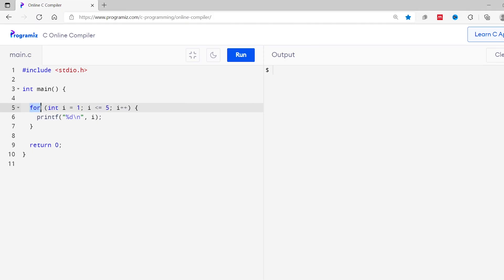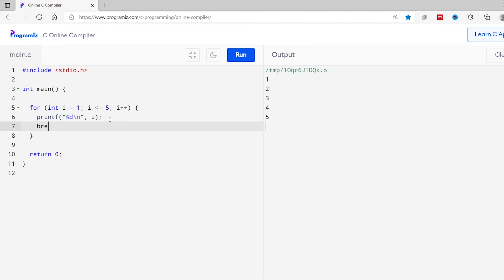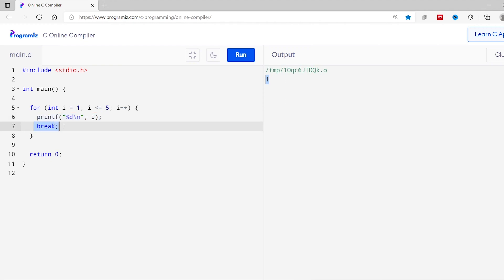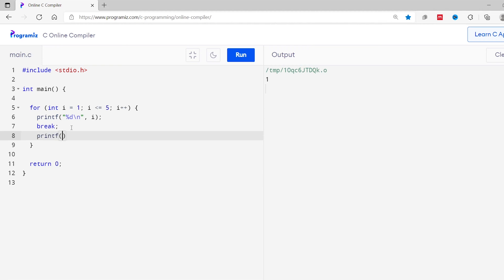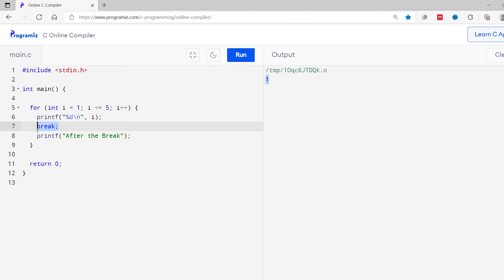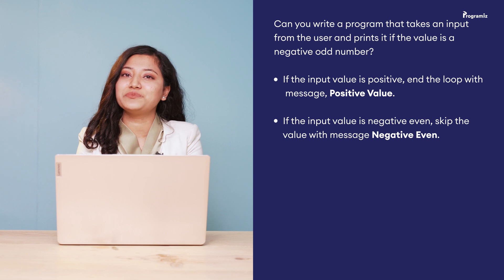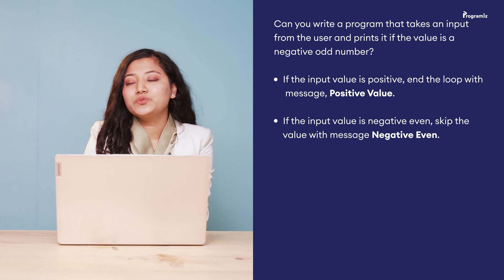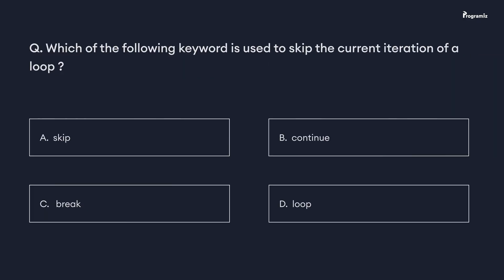#14 : break and continue in C | C Programming for Beginners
In this video, we will learn about the break and continue statements to alter the normal flow of loops in C programming. We will show you how you can use the break statement to terminate the loop and the continue statement to skip the current iteration. You will learn many examples of using break and continue with while loop along with using if...else condition.

Timestamps:
00:00 Start
00:16 break Statement
01:36 break Statement with decision-making statement
03:17 break with while Loop
05:18 continue Statement
07:08 Example: break and continue
09:29 Programming Task
10:10 Quiz